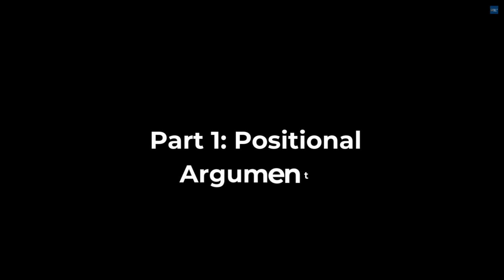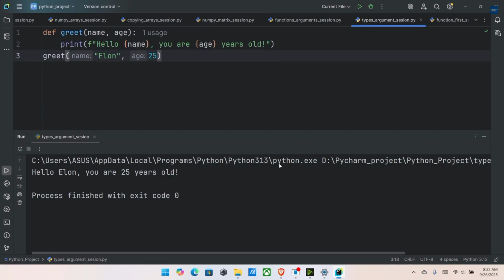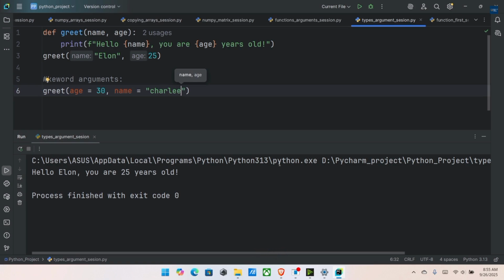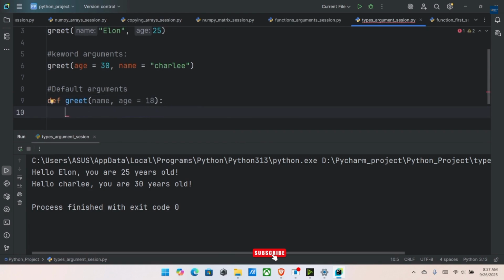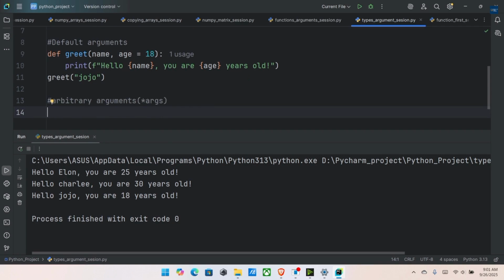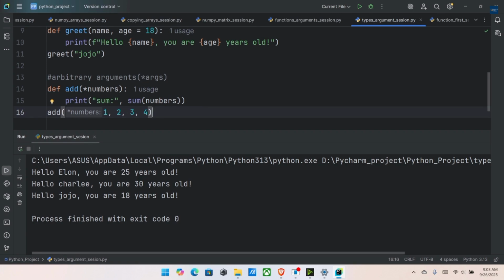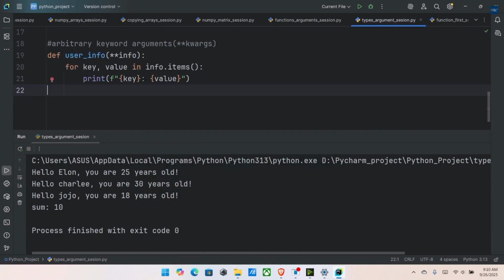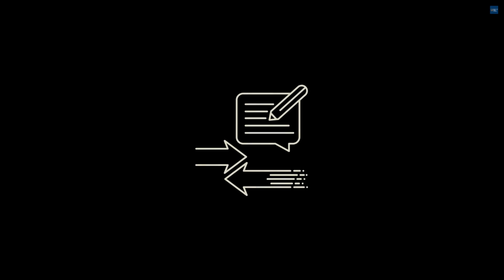Python Programming Language Full Course for Beginners – #18 Types of Arguments in Python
✅ Want to fully master how functions work in Python?
In this 10-minute beginner-friendly Python tutorial, you’ll learn all the different types of function arguments in Python — explained in a clean, simple, and real-world way.

📌 This video covers every major argument type with examples and best practices:

🔍 What You’ll Learn:

What are arguments in Python?

Positional Arguments

Keyword Arguments

Default Arguments

*args (arbitrary positional)

**kwargs (arbitrary keyword)

Mixing and combining arguments

Real-world use cases of each argument type

🧠 Perfect For:

Absolute Python beginners

Students building logic

Coding interviews

Data Science / Backend Dev

Anyone confused by *args and **kwargs

⏱️ Timestamps:
00:00 - Introduction & Hook
00:09 - Why Function Arguments Matter
00:58 - Positional Arguments
02:31 - Keyword Arguments
03:50 - Default Arguments
05:20 - *args (Arbitrary Positional Arguments)
06:35 - **kwargs (Arbitrary Keyword Arguments)
08:25 - Quick Recap: All Argument Types
09:03 - Final Tip & Subscribe to Master of Data Science

🎥 Visuals Used: Canva Pro + Pexels (All copyright-free)